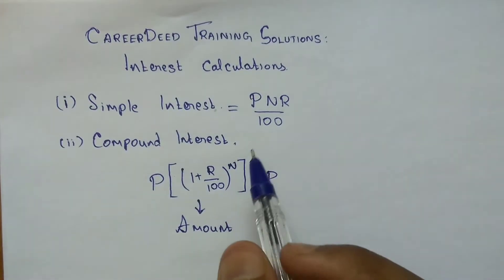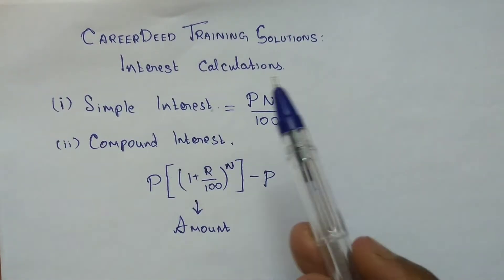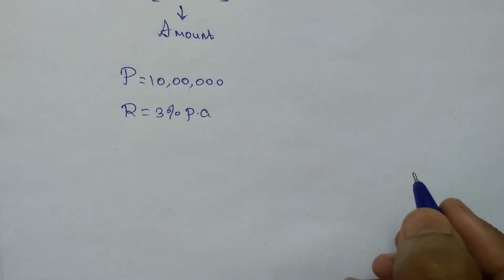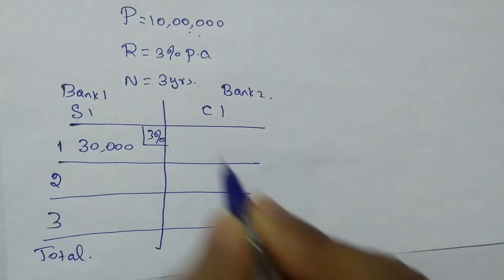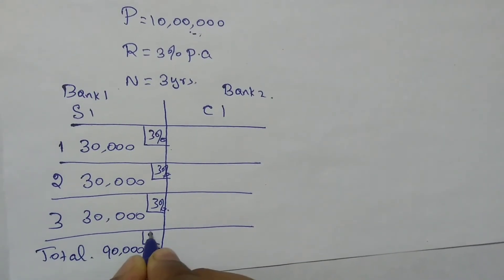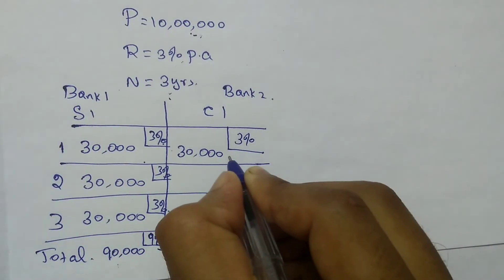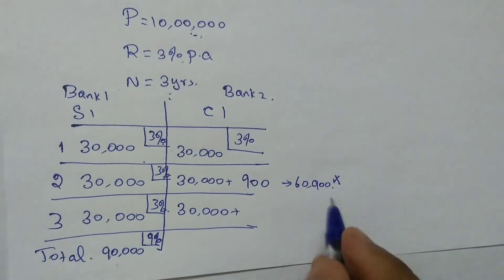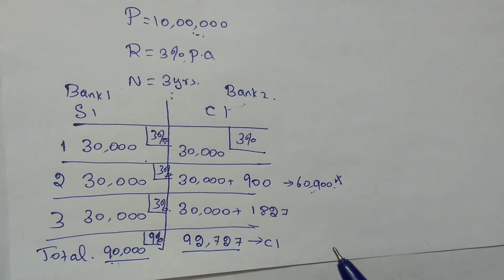Introduction-Simple and Compound Interest (Session 1)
This video explains the basic differences between SI and CI.
Example given is for 3 years for same numbers which will make you to understand the basic concepts of interest calculations.